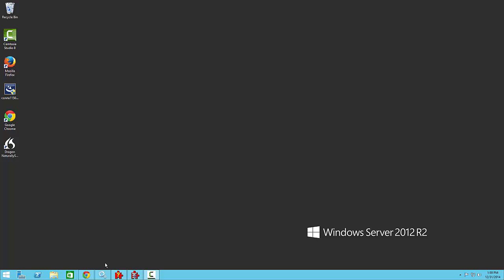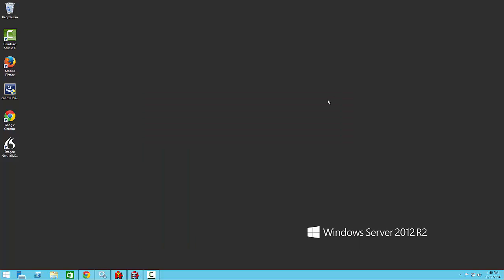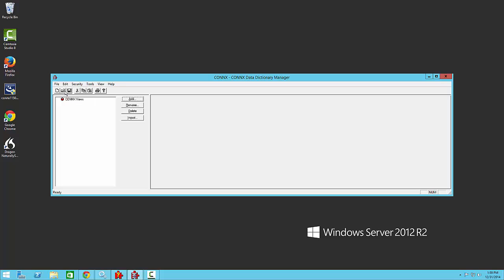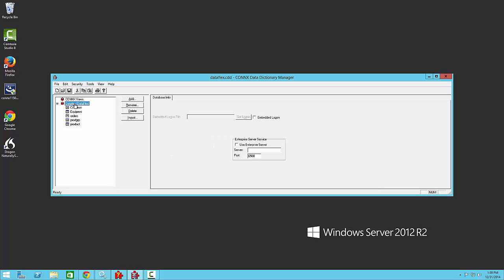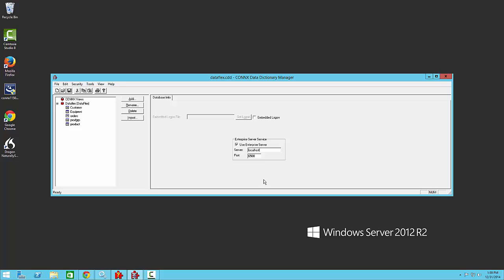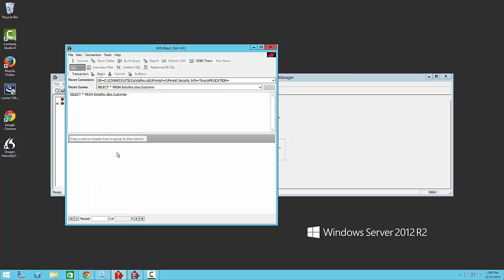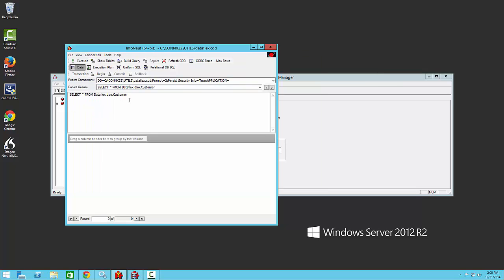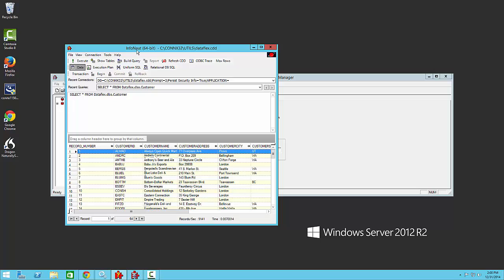64-bit Dataflex access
CONNX Solutions - How to access a 32-bit data source (Dataflex) with a 64-bit application